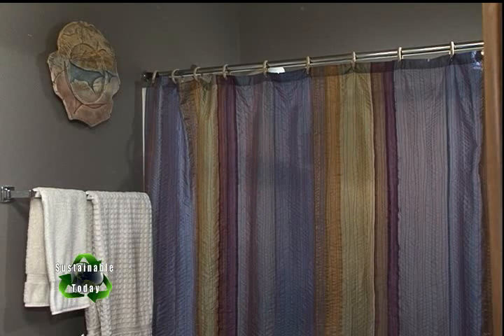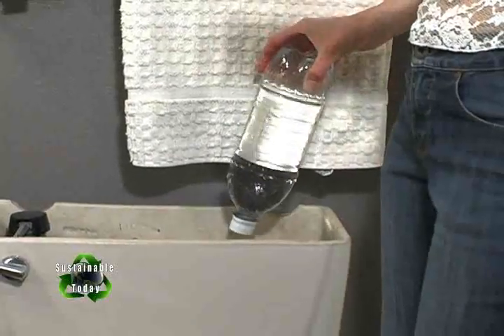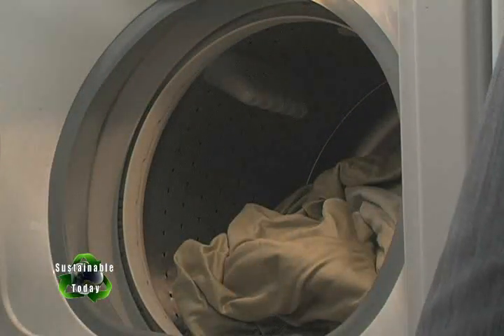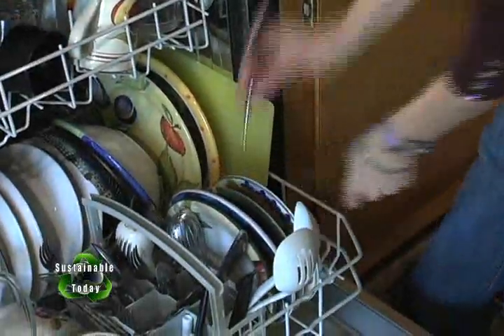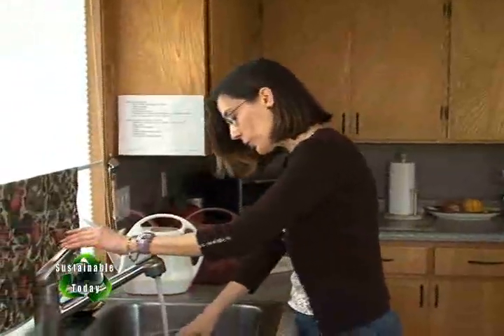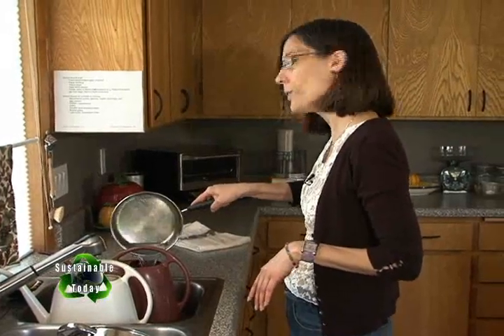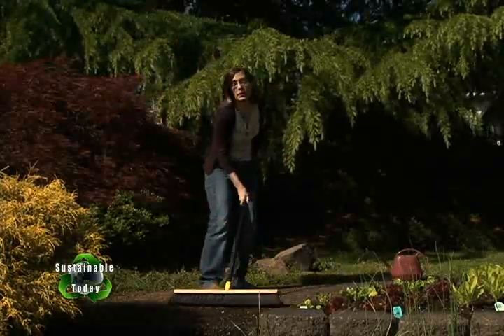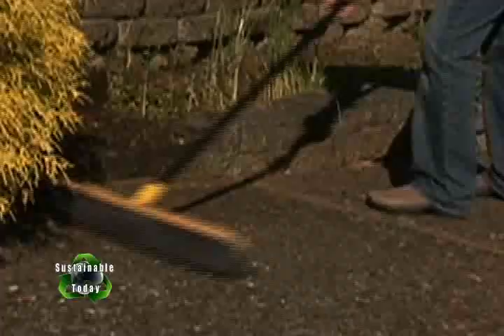Go Green With Jean - Water Conservation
Jean gives tips on how to save water in your home